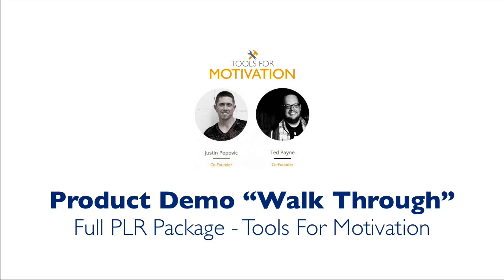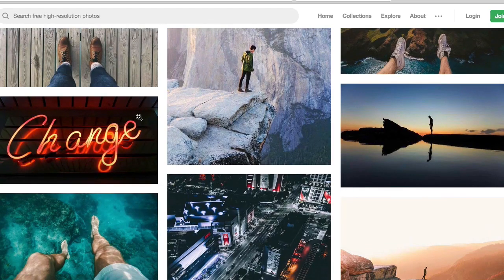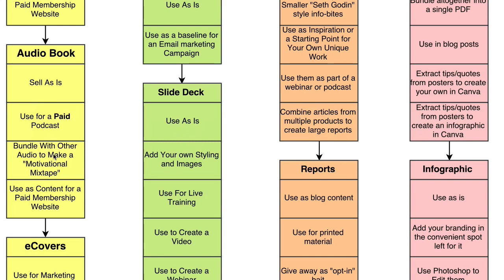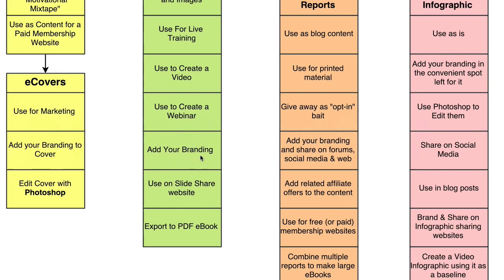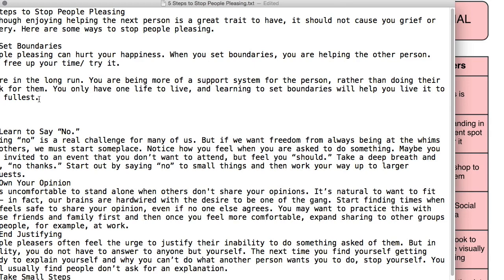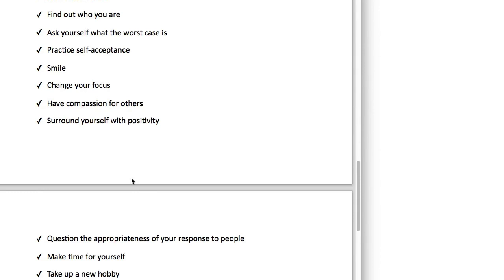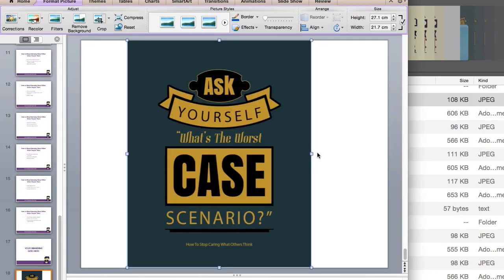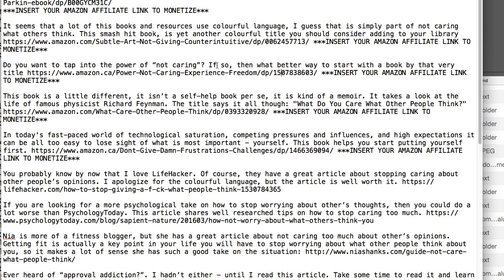Full PLR Product Usage Demo (Self Help PLR)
Here are the extended training modules mentioned in the video above…
Unsplash (Enhancing your content with images):